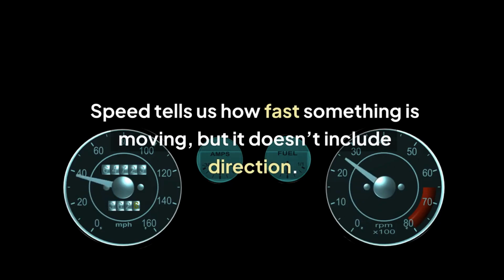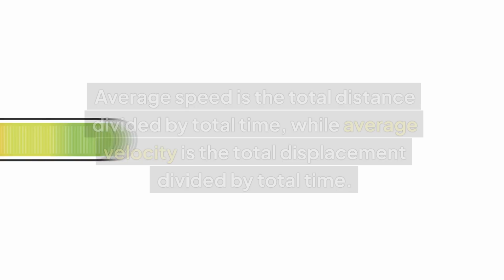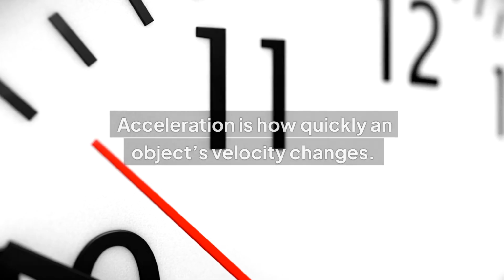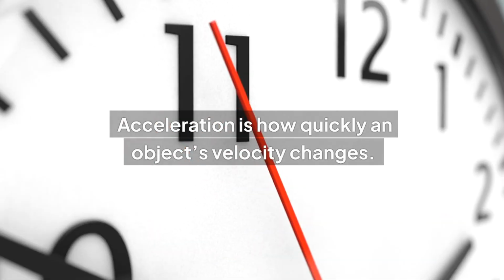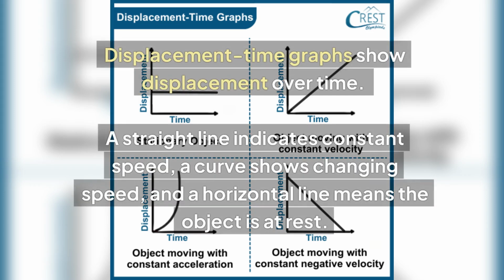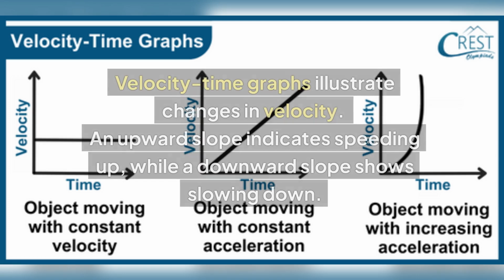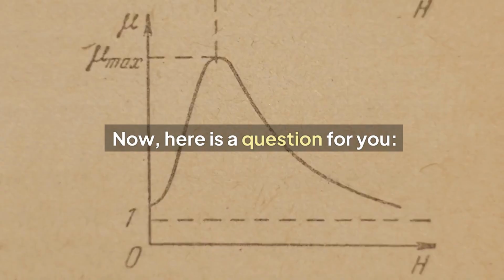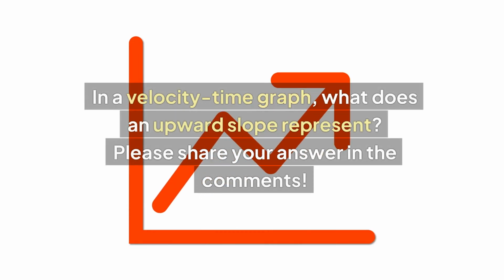Class 9 | Motion | Science Olympiad | CREST Olympiads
This video covers the key concepts of motion, including types of motion, equations of motion, and practical examples. Designed specifically for Class 9 students preparing for Science Olympiad exams, this video provides a concise and engaging recap to aid in quick and effective revision.

Now, here is a question for you:
In a velocity-time graph, what does an upward slope represent?